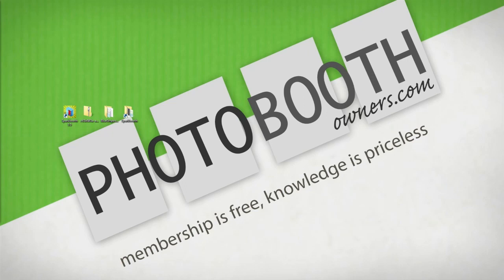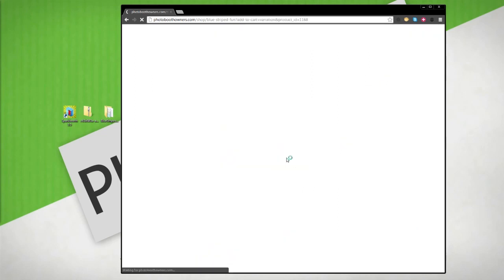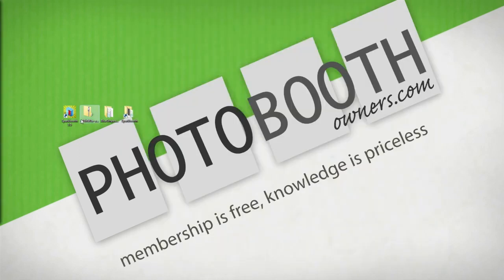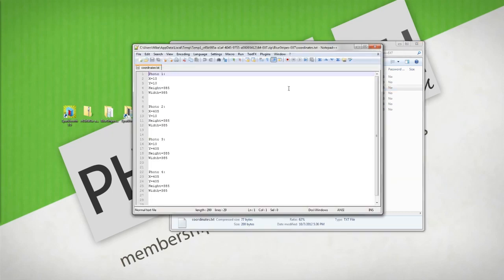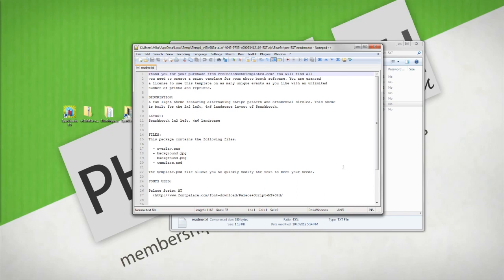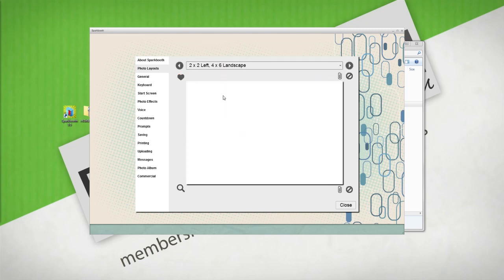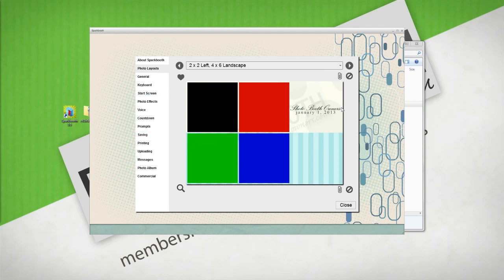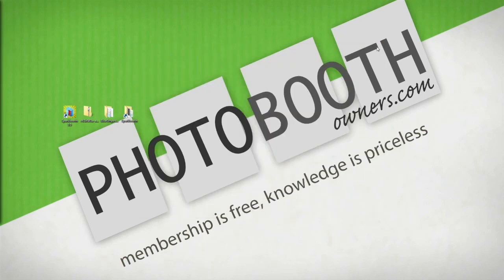PBO Netcast Episode 3 - Using Sparkbooth Designs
- In this episode of the Photo Booth Owners Netcast, I show you how to use one of our designs from the Design Shop inside of Sparkbooth 3.5.

I will...
1 - walk you through quickly locating Sparkbooth ready designs in the Design Shop.
2 - show you how to purchase a design.
3 - show you how to extract and use the design package.
4 - show you how to locate the correct Sparkbooth layout to use.
5 - show you how to bring the assets into Sparkbooth.